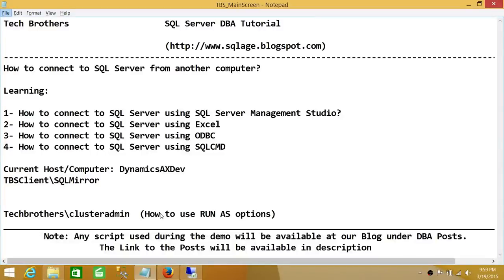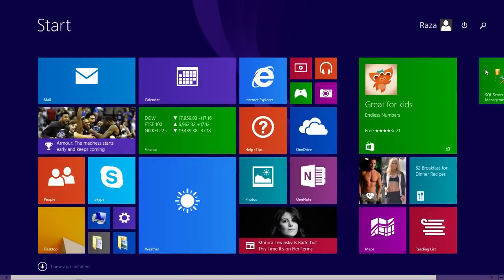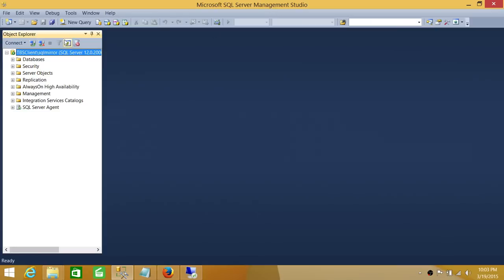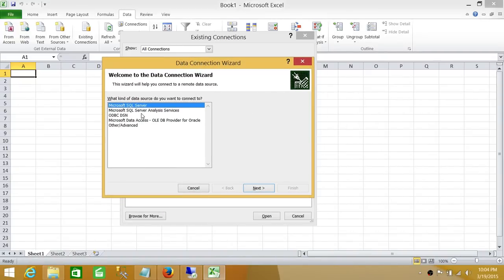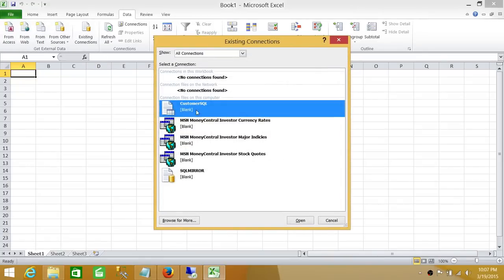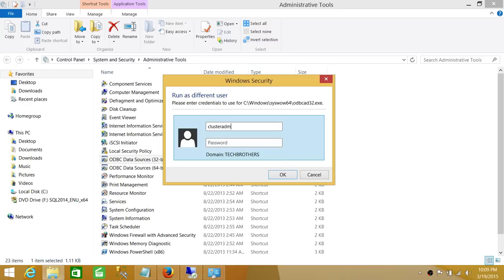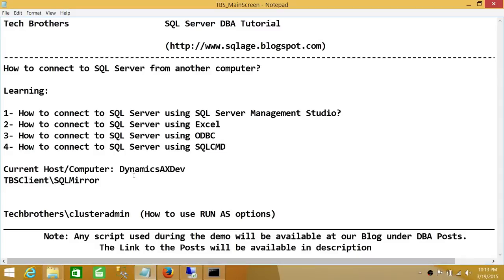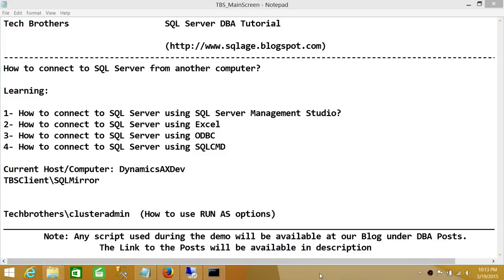SQL Server DBA Tutorial 136-How to Connect to SQL Server From Another Computer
In this video you will learn how to connect to SQL Server from another computer using different methods. It explains steps by step process of connecting to SQL Server as below.
How to connect to SQL Server using SQL Server Management Stuidio (SSMS)?
How to connect to SQL Server using Excel?
How to connect to SQL Server using ODBC 32 and 64 bit?
How to connect to SQL Server using SQLCMD?
How to run application as RUN AS method and how to connect to SQL Server with different user (Run as different user). It also shows how to connect to SQL Server using Windows Authentication as well as SQL Server Authentication.